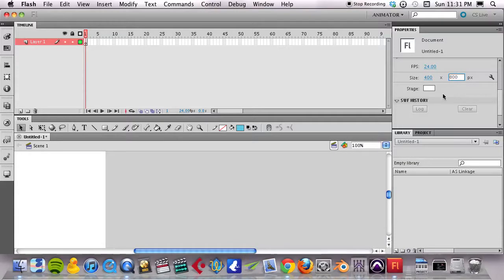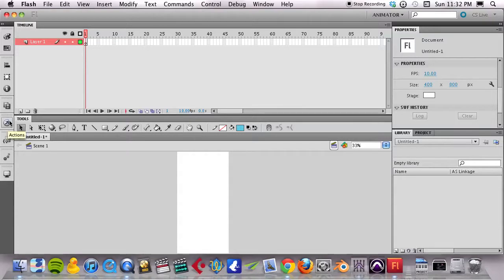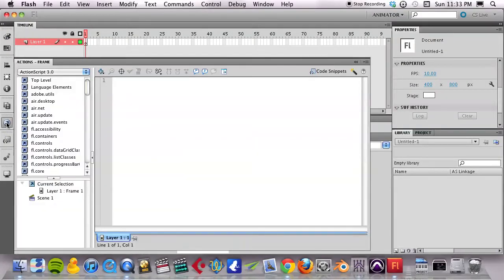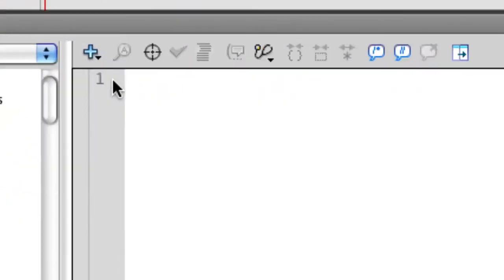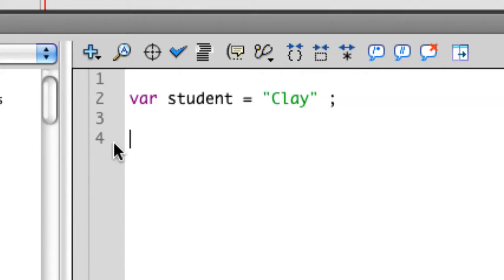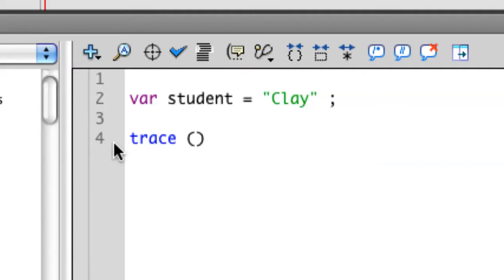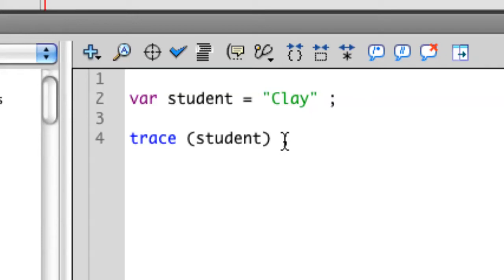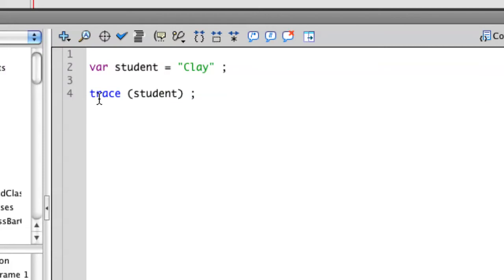Actionscript - Setting a Variable